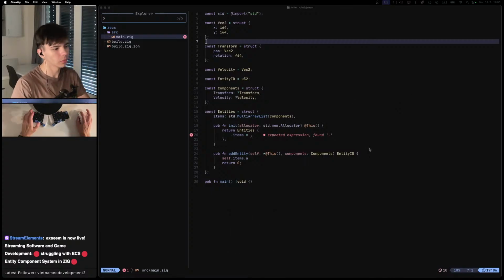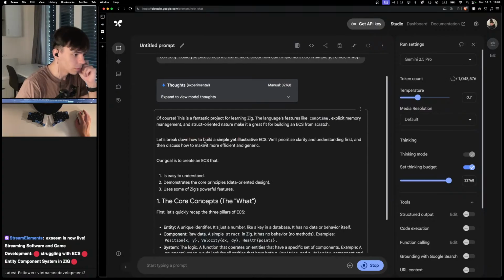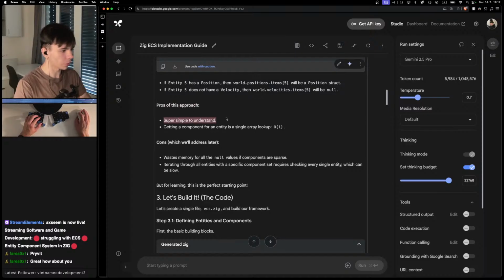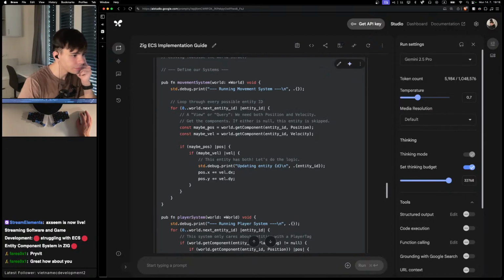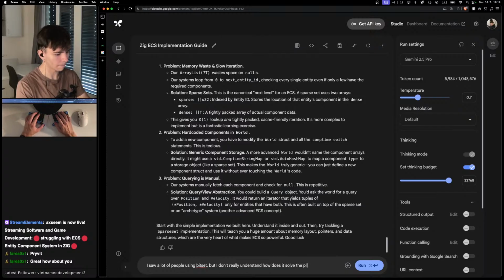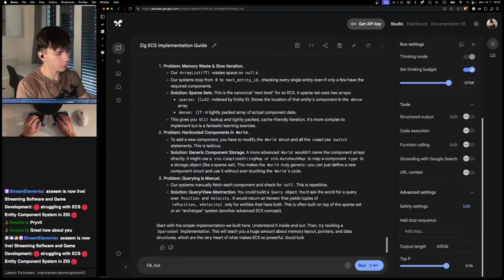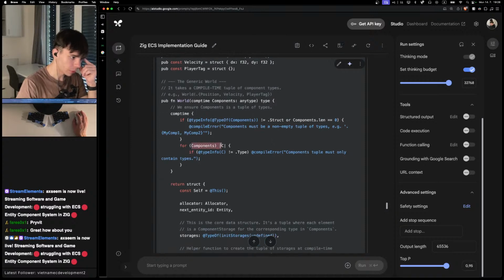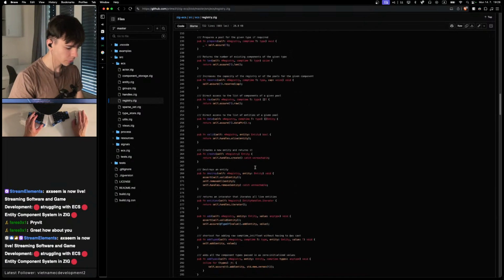🔴 struggling with ECS 🔴 Entity Component System in ZIG 🔴